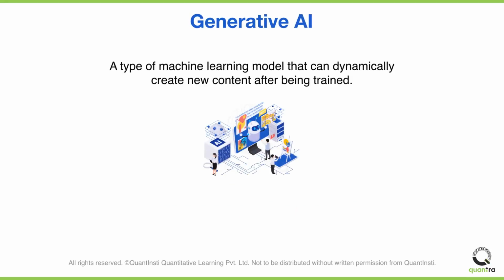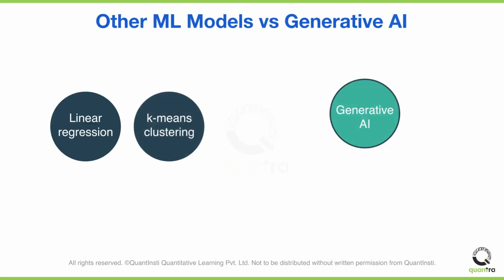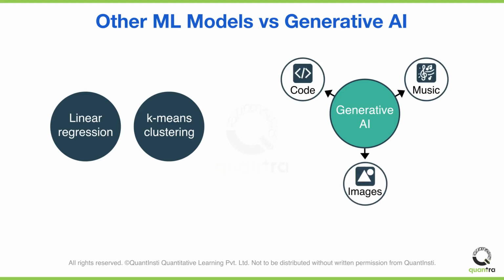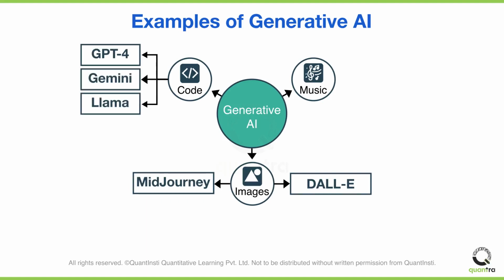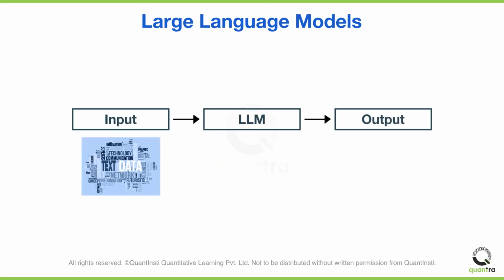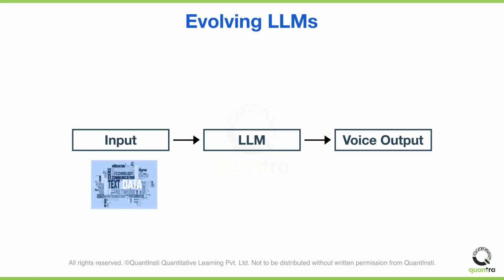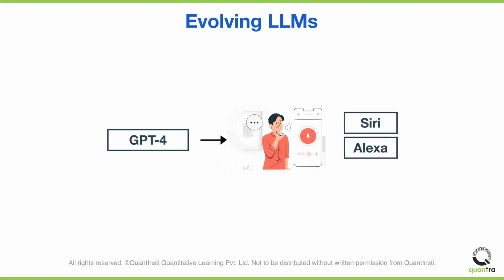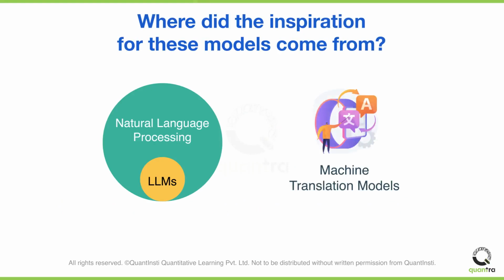What Is Generative AI and How Do Large Language Models Work? (With Real Examples)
_ New course launch: Agentic AI for Trading is live. Learn to build agentic workflows for backtesting in Python, AI that can reason, use tools, and collaborate to convert trading ideas into end-to-end scripts.
. 🤖 What if we told you this person doesn’t exist?
Generative AI is making that—and much more—possible. In this video, we break down Generative AI and Large Language Models (LLMs) in the simplest terms possible, so you can understand the tech behind GPT-4, MidJourney, and other groundbreaking tools reshaping the world.

Unlike traditional machine learning models that analyze or predict, generative AI creates—text, images, music, even voice!

💡 What You’ll Learn in This Video:
What is Generative AI, and how is it trained?

How it differs from traditional models like linear regression or k-means clustering

Examples of generative tools:

MidJourney and DALL·E (image generation)

GPT-4, Gemini, and LLaMA (text, code, and more)

What are Large Language Models (LLMs) and how do they work?

How GPT-4 is evolving to accept image inputs and generate voice outputs

Why LLMs are a core part of Natural Language Processing (NLP)

How translation models inspired today’s powerful text generators

Real-world use cases: AI-generated images, music, and code—and how they are competing with tools like Siri and Alexa

📈 Learn More About Algorithmic Trading & AI
Want to understand how AI is transforming Algorithmic and Quantitative Trading too?

Explore Quantra – an online education portal offering interactive, self-paced, and bite-sized courses to help professionals build real skills in algo trading and quant finance.

🆓 Free Beginner Learning Track (8 Courses)
Perfect for those looking to start trading with Python

generative ai explained, large language models, gpt4 ai tutorial, generative ai vs traditional ml, image generation ai, ai voice generation, midjourney demo, nlp models, ai in trading, quantra ai course